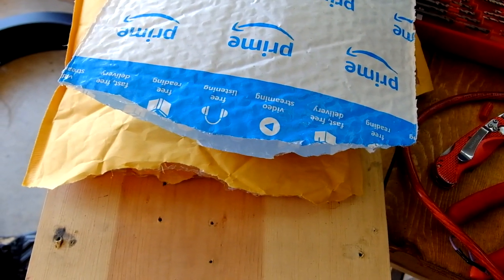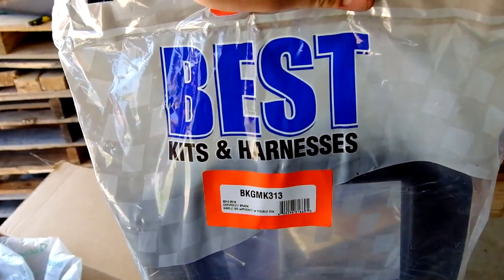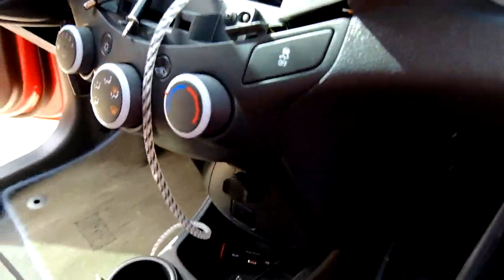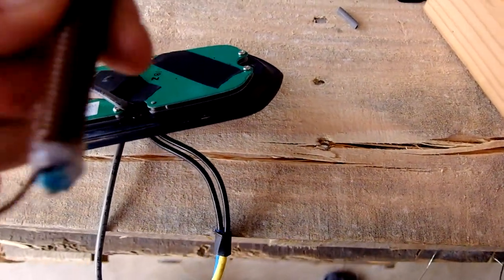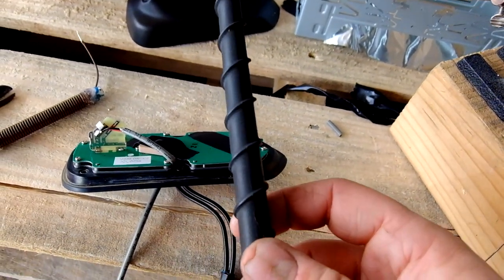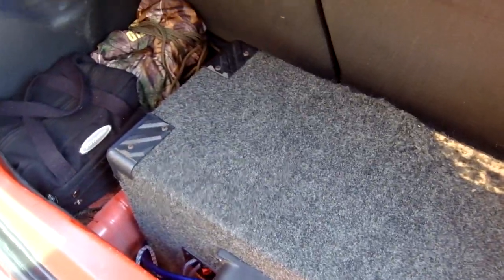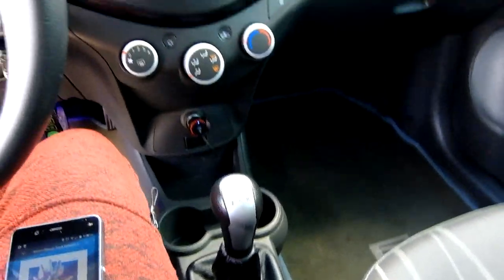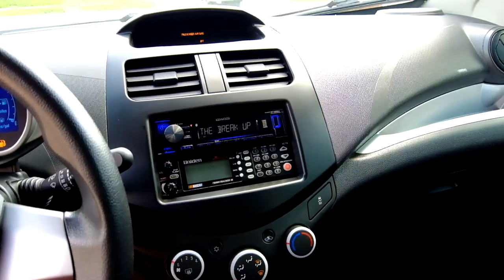Chevy Spark Stereo Install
Installing a head unit, speakers, and upgrading the wiring on my 2014 Chevy Spark. Hope you enjoy it!